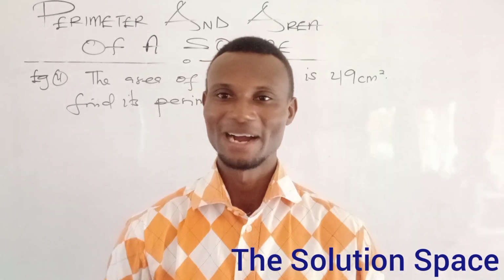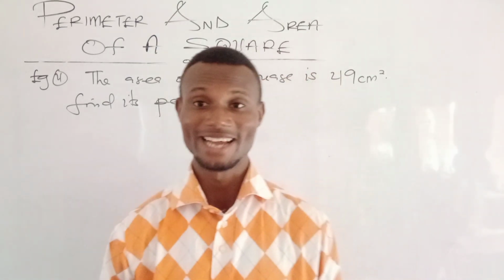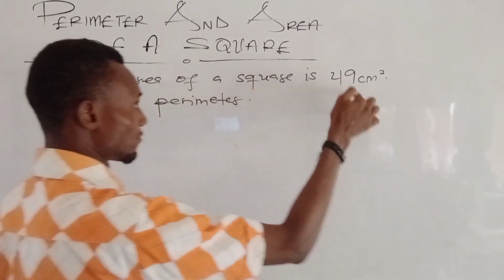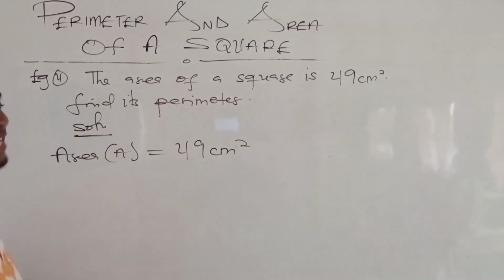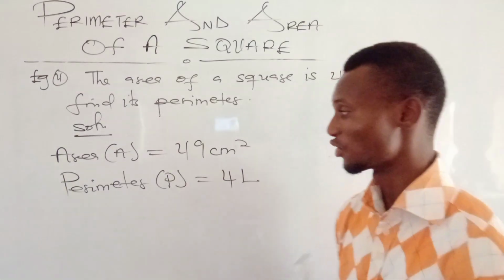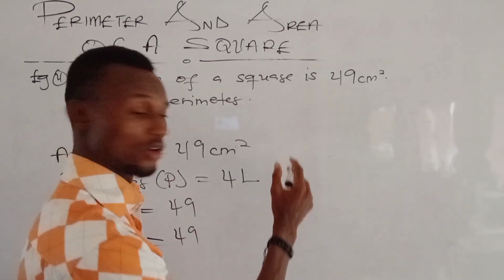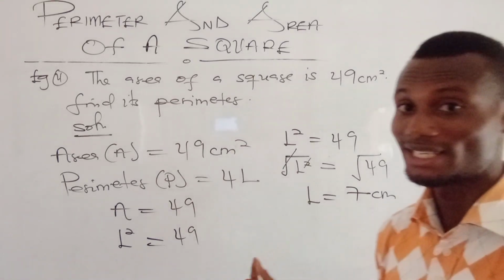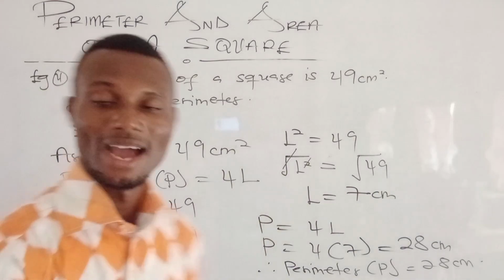Plane Figures. [Perimeter and Area]